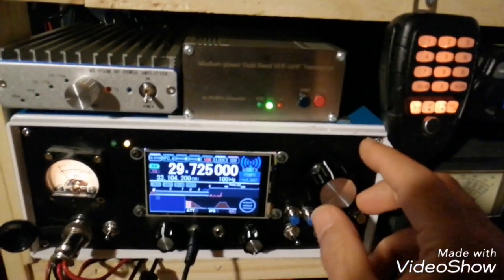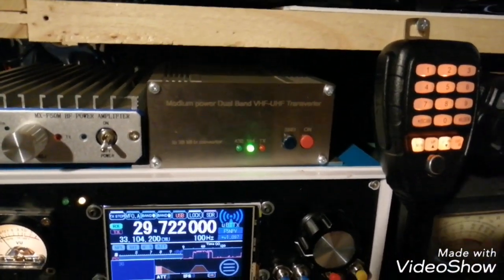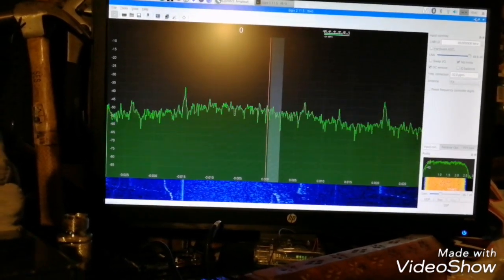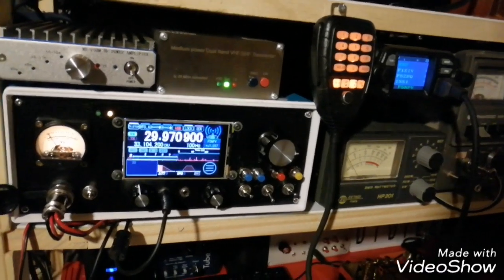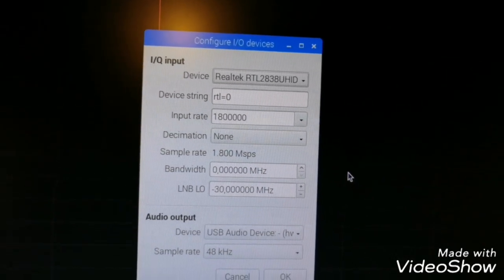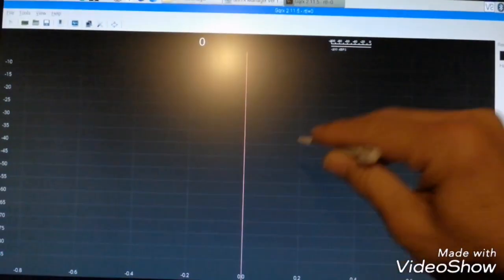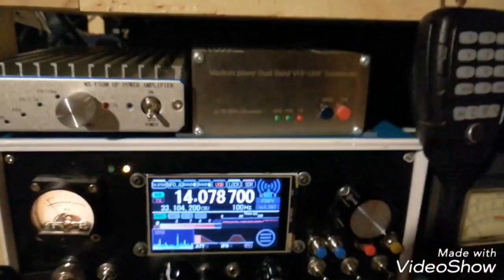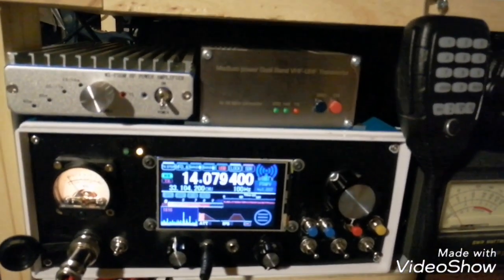F5NPV UBITX and satcom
Quick description for the UBITX and sat communication capabilities + RTL SDR +GQRX setup with a Raspberry pi 3